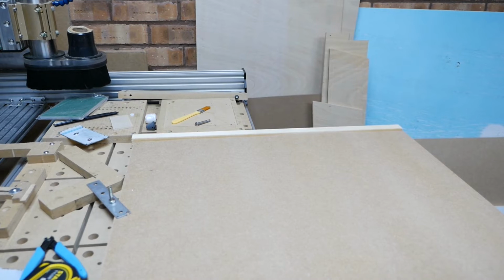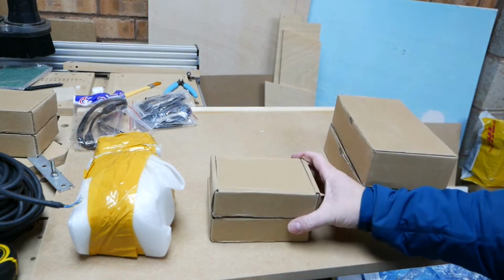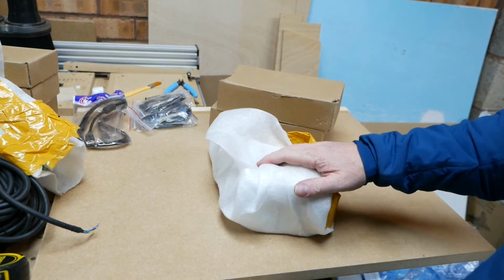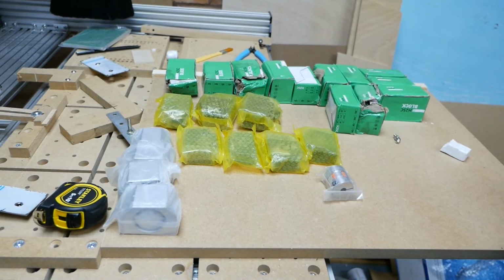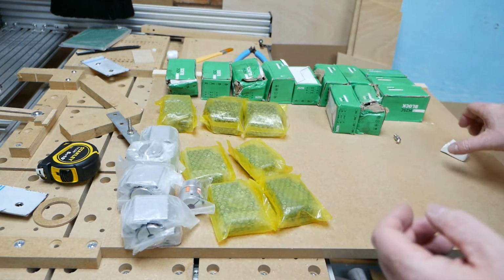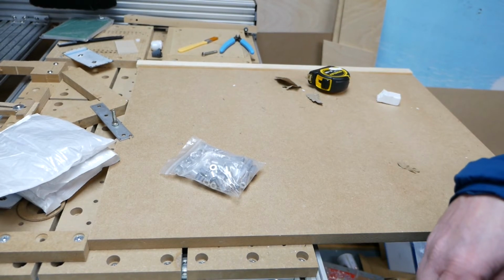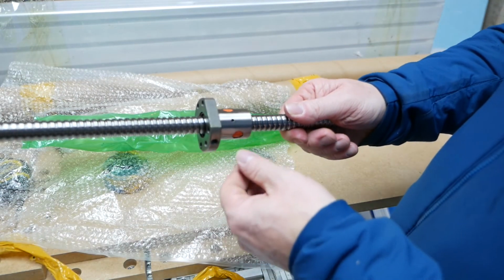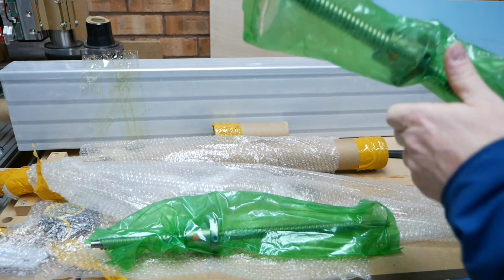Nighthawk / TomaHawk Part 2 Unboxing part 2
Continuing the unboxing.